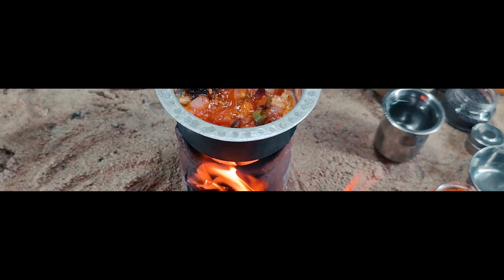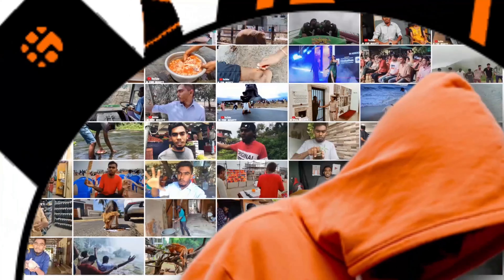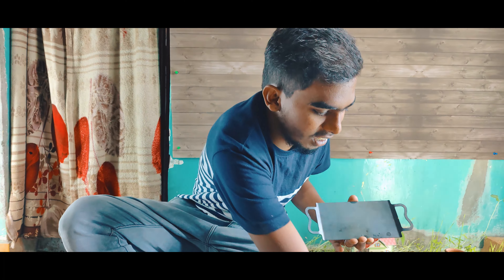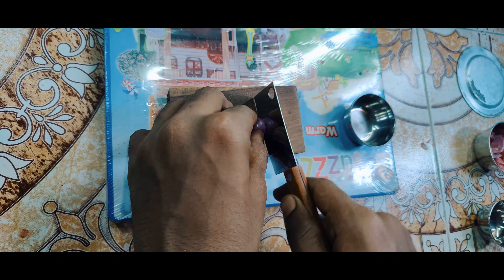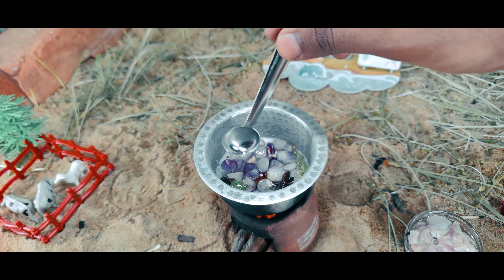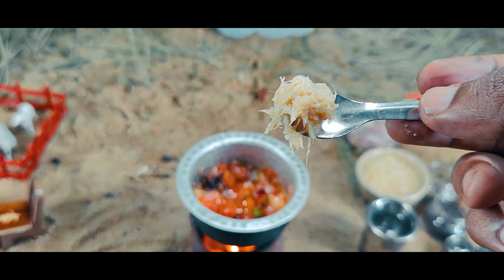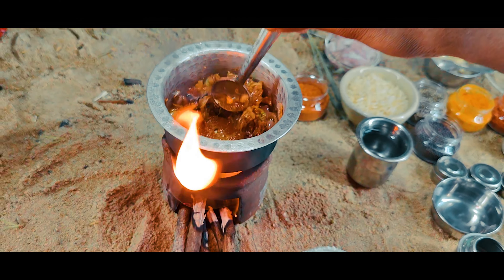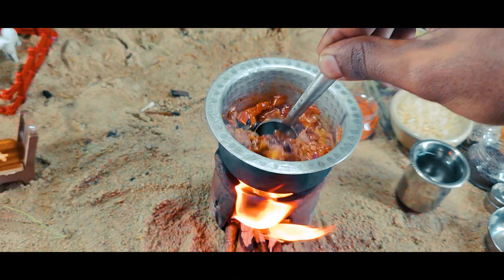Miniature மட்டன் பிரியாணி 😱💥|| சொப்பு சாமானில் செய்த மட்டன் பிரியாணி 💥🫕||Veramaari💥😂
Welcome to Description!!

Promote your shop
through our channel❤️

Do Like || Do Share || Do Comment :)

யான் பெற்ற இன்பம் பெறுக இவ்வையகம்😇🌏!!